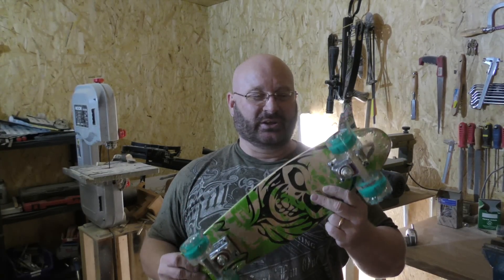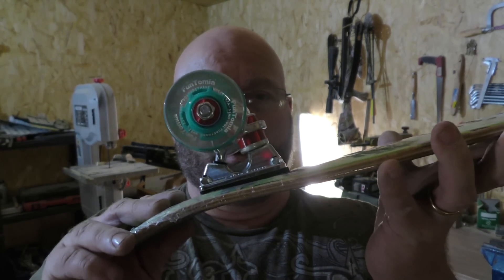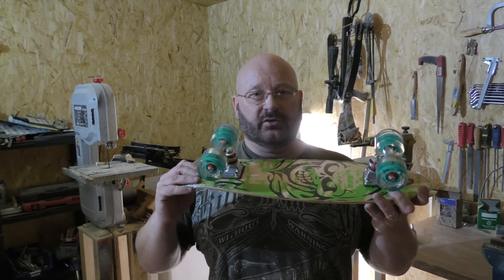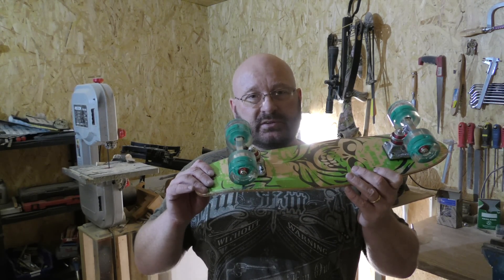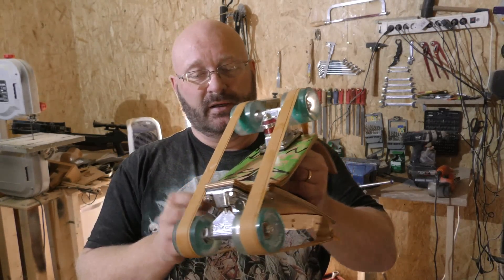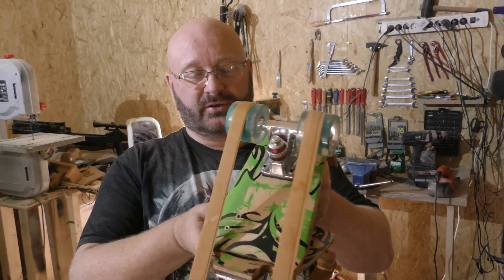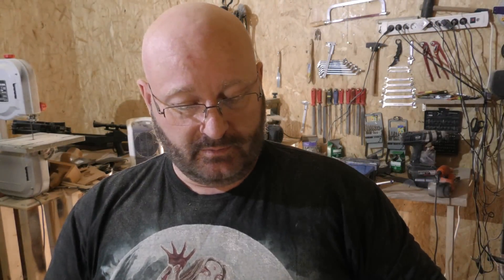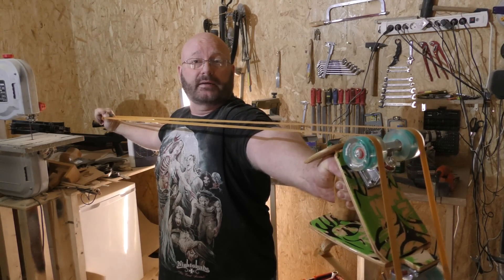How To Weaponize a Skateboard (Overkill Compound Slingshot)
Modern skateboards are a lot of fun - especially when you use them as material for a crazy homemade slingshot!

See how the brand new skateboard is converted into a huge slingshot. The wheels that run on roller bearings are used for a pulley based draw length extension of 55 cm (22").

The end result is scary powerful and sure looks, ahem, different.